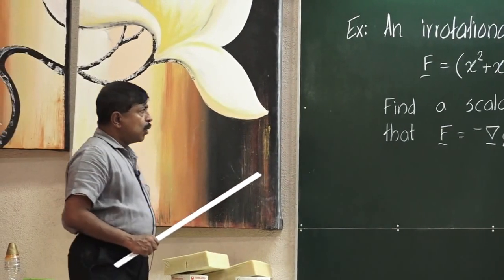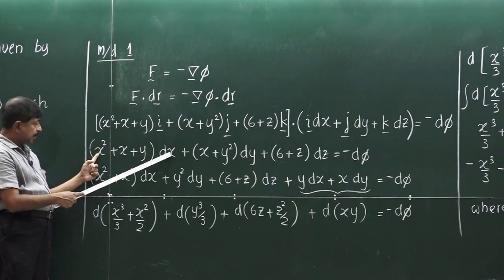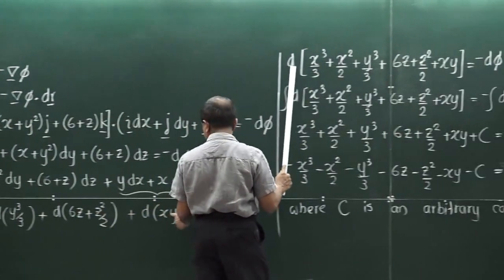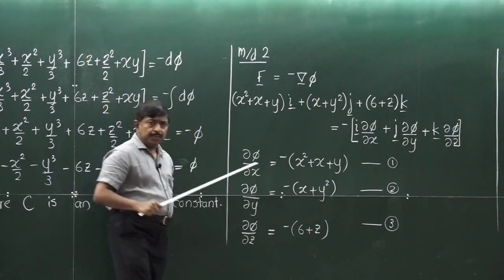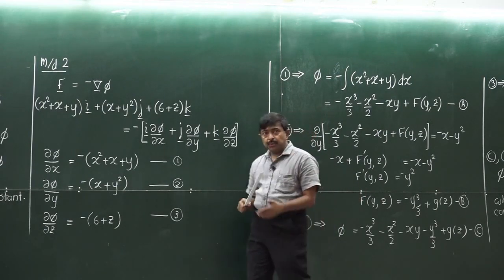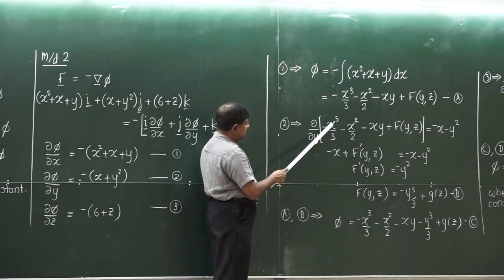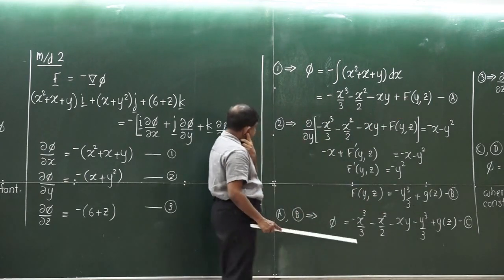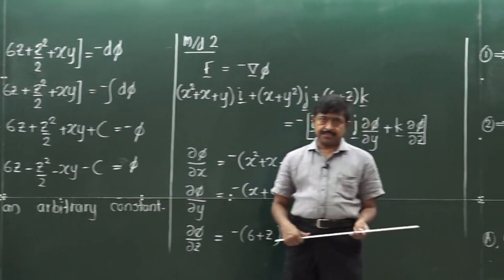vector field part 8